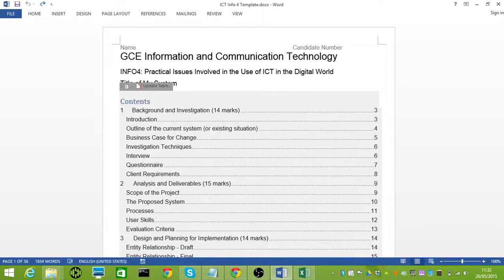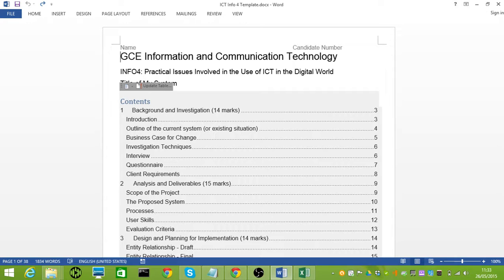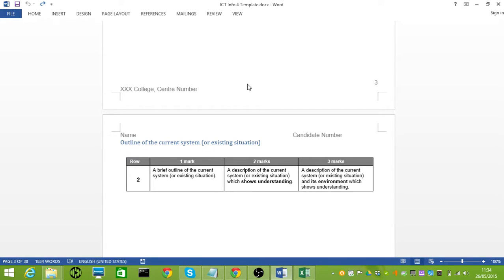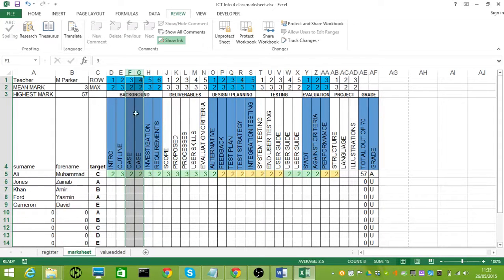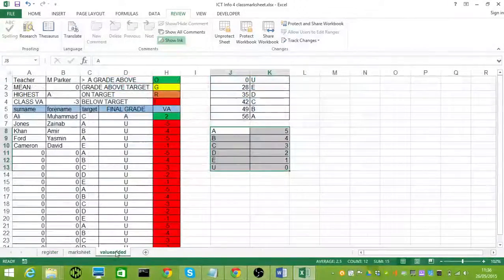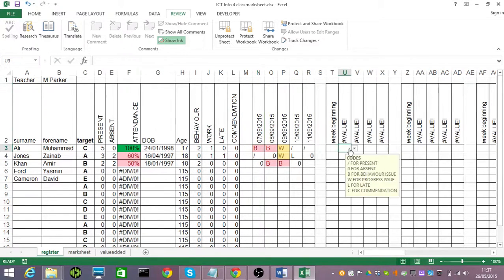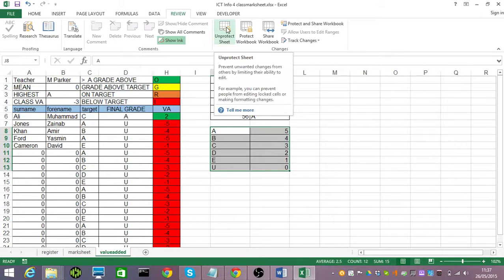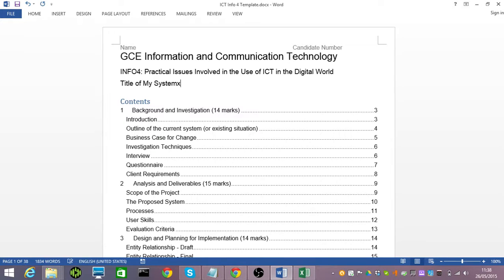AQA A2 ICT Info 4 Template and Marksheet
MS Word Coursework Template and MS Excel Tracking for AQA ICT Info 4 Project.